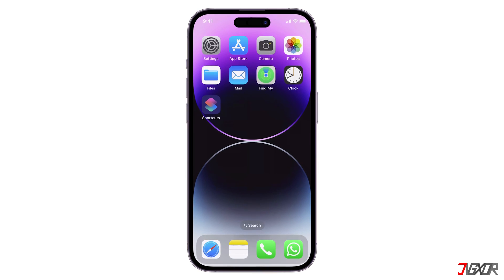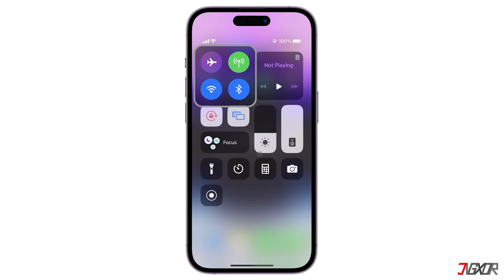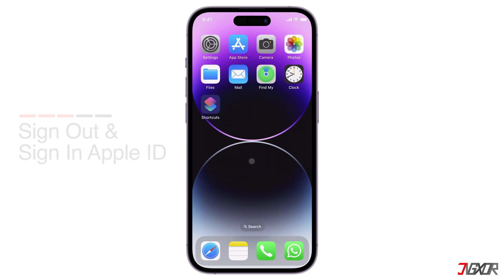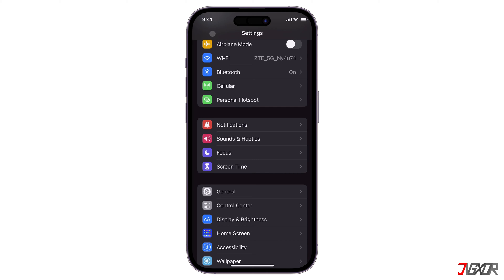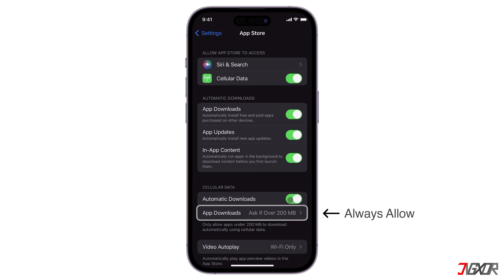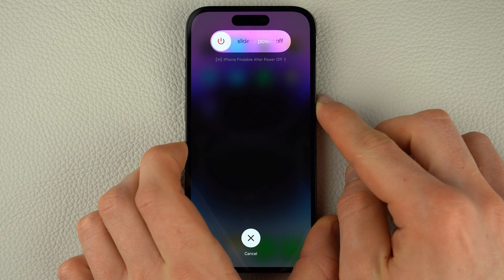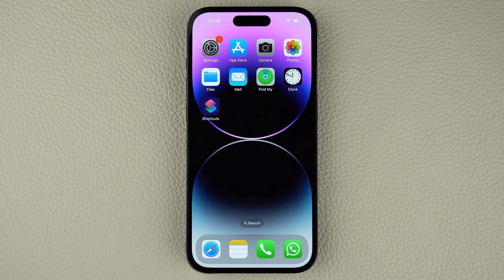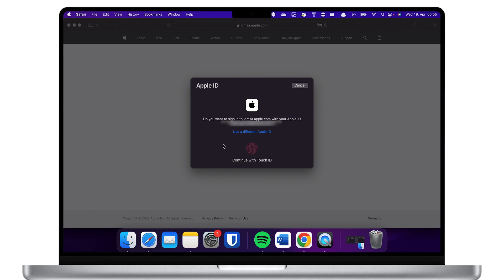How to Fix Unable to Install App on iPhone! [8 Methods]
Have you recently struggled with trying to install from the App Store? Does it keep returning an error message saying that the application cannot be installed and that you should try again later? In this video, let's try out the 8 methods that I recommend to fix this problem on your iPhone so that you can install or update your apps again. Yours Jigxor

Timestamps:
00:00 | Fix Unable To Install App
00:27 | Check Wi-Fi connection
00:57 | Check Apple ID
01:12 | Sign out/Sign in Apple ID
01:30 | Free Up Storage Space
01:48 | Change Apps Store Purchase
02:15 | Turn on Automatic Downloads
02:38 | Restart your iPhone

Video: 550